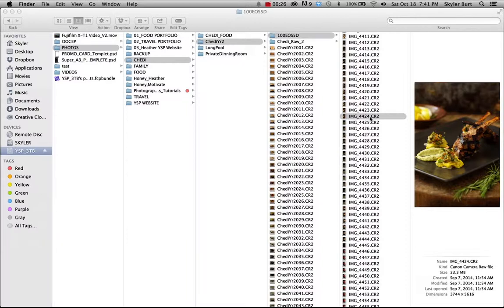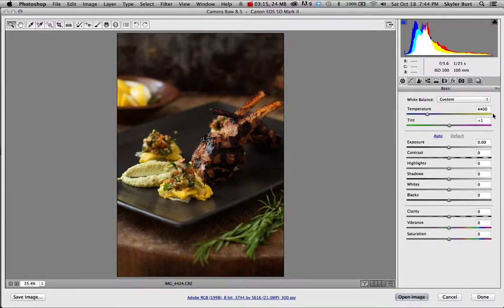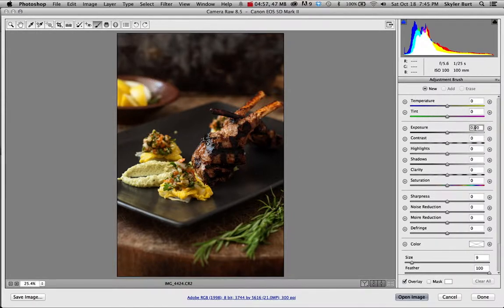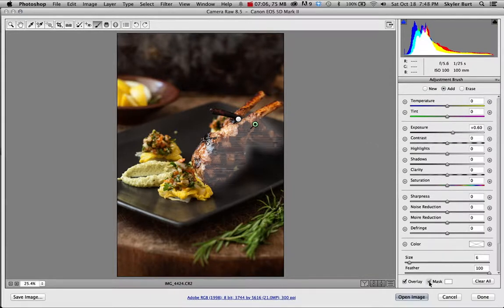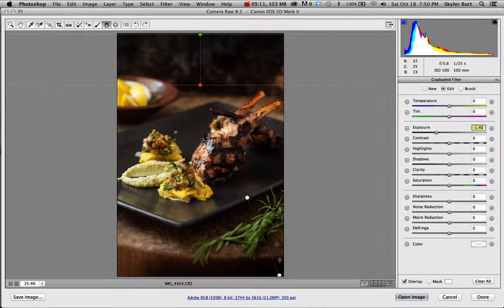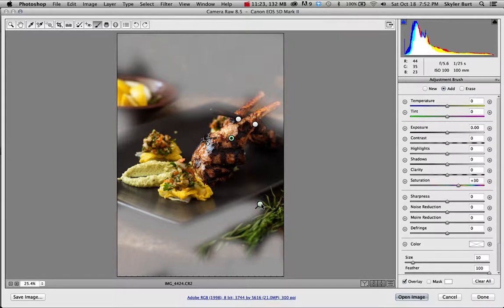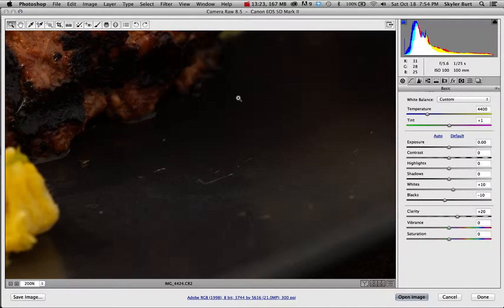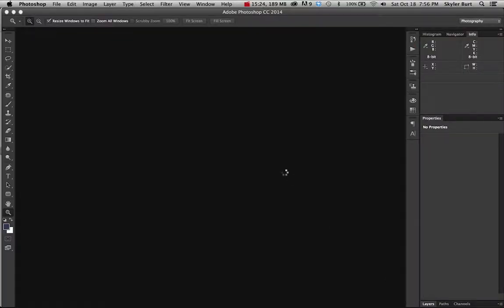PHOT2102 ACR Tutorial